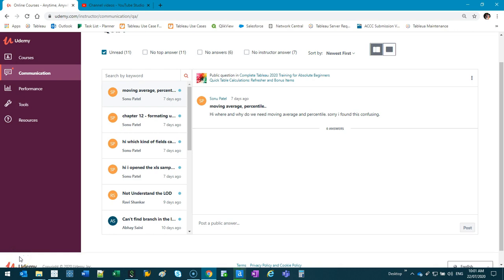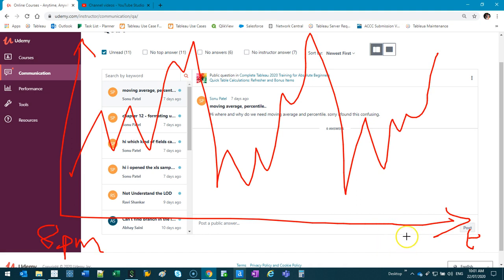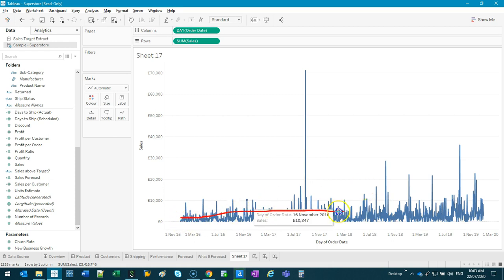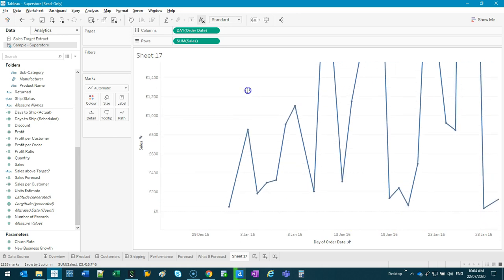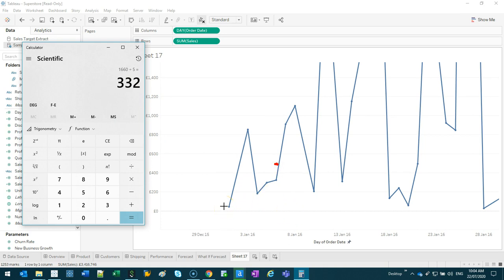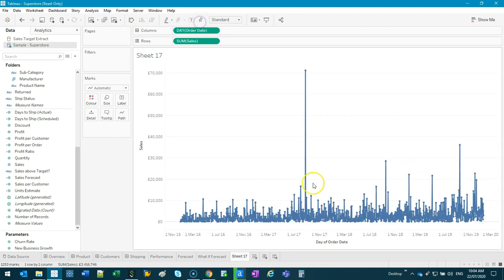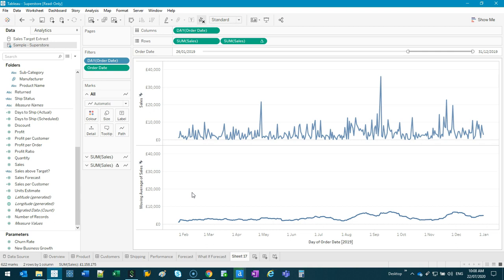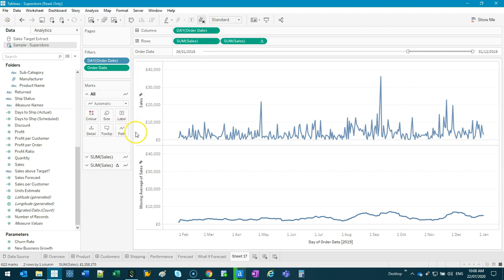Tableau - How to do Moving Average and Why they're so Important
VIDEO DESCRIPTION:
This video is dedicated to Sonu Patel and the question is: "Hi where and why do we need moving average and percentile. sorry i found this confusing."

Moving Average can indeed be confusing. I remember when I first started using them in Excel. But the question as to Why we use them is key.

When there is a lot of data over time it can look rather messy. Imagine a business making sales each day. Because each sale is different over time you end up with very messy line charts if you will.

Moving average allows us to smooth this line in order to see a trend or pattern buried deep in the data.

In this video I'll show you how to perform a moving average as well as how to modify it based on your own set of data.